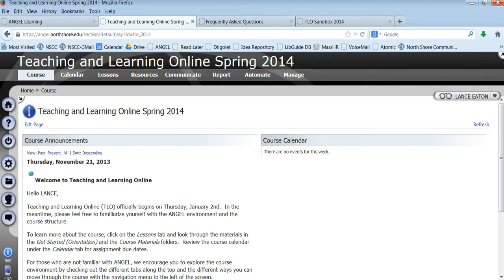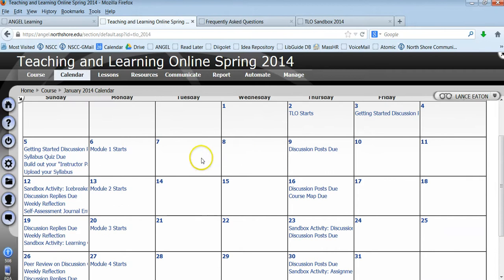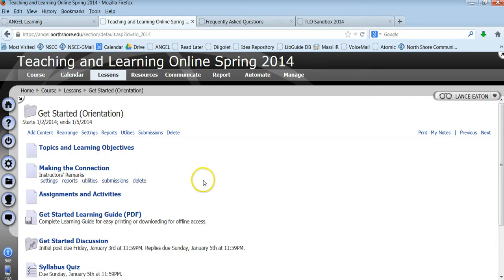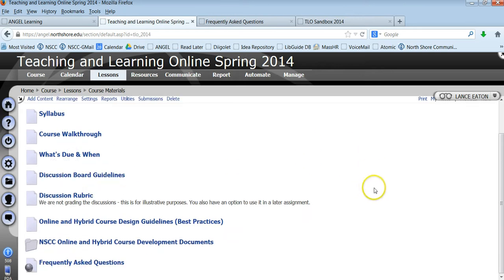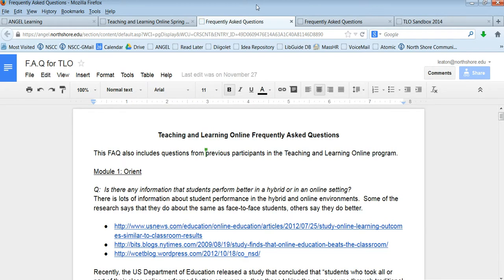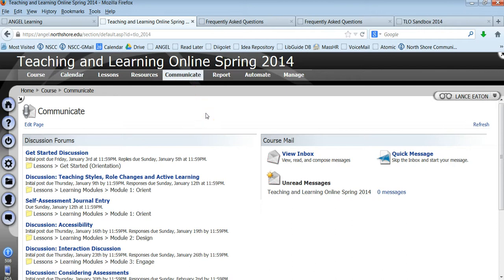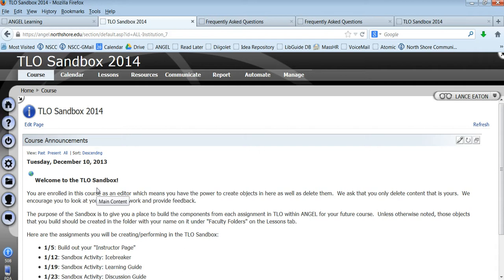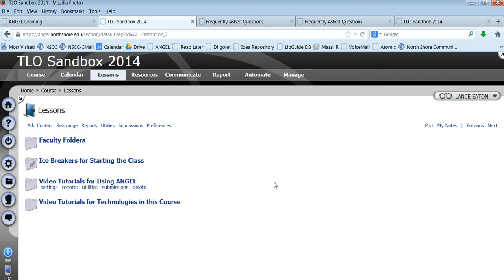A brief tour of Teaching & Learning Online at NSCC (2014)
This is a brief tour of the online environment for the course, Teaching and Learning Online.  A course for faculty on best practices of teaching and learning in online and hybrid courses.